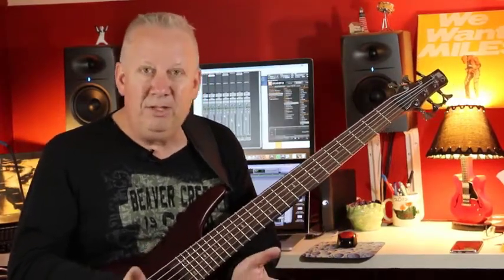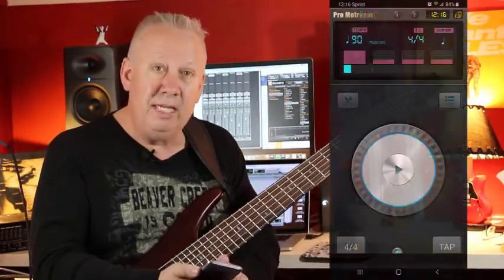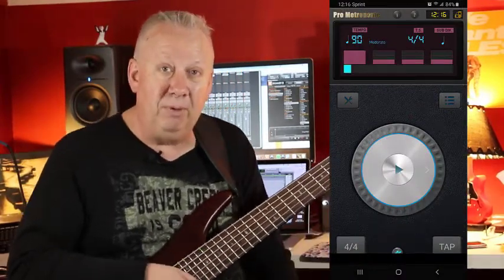Developing Good Time for Musicians and Singers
Developing Good Time for Musicians and Singers. In this video we break down the elements of becoming better at keeping time. Learning about the 3 parts of the beat and showing how to get better at any tempo.